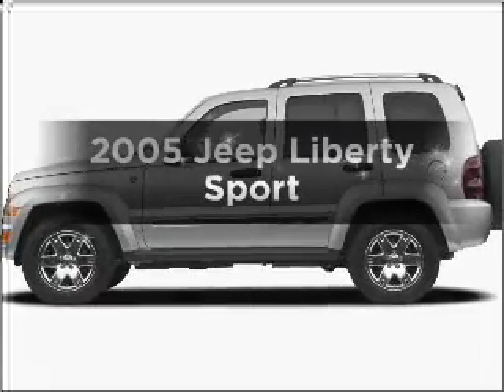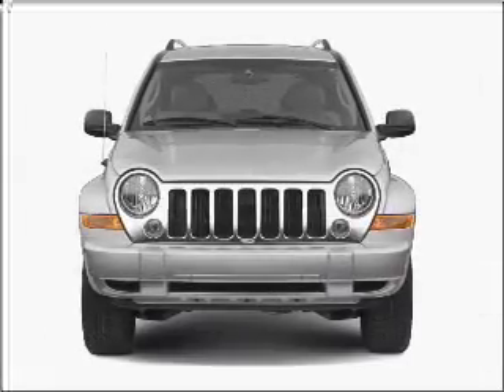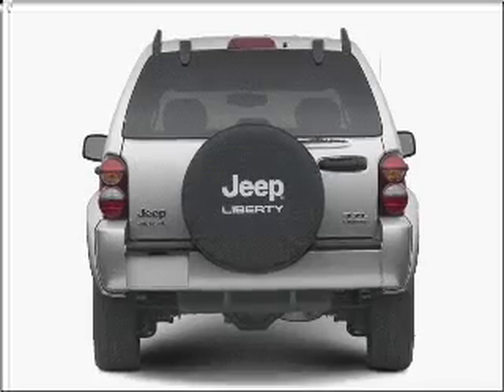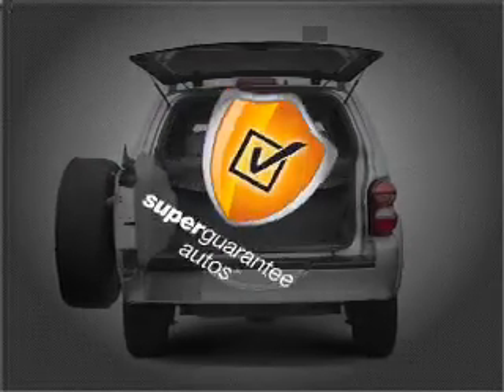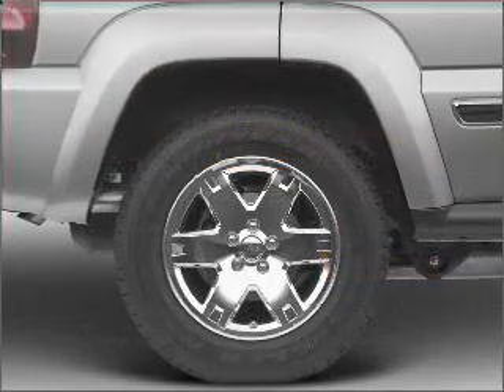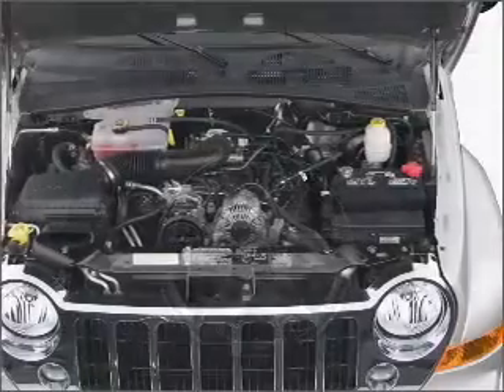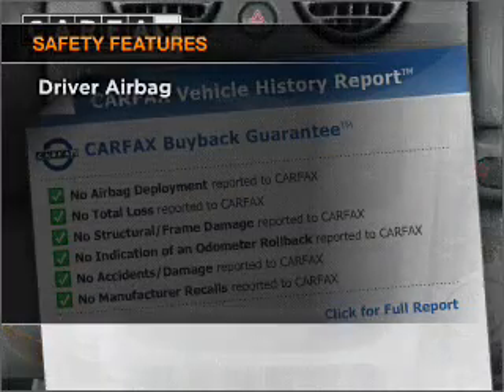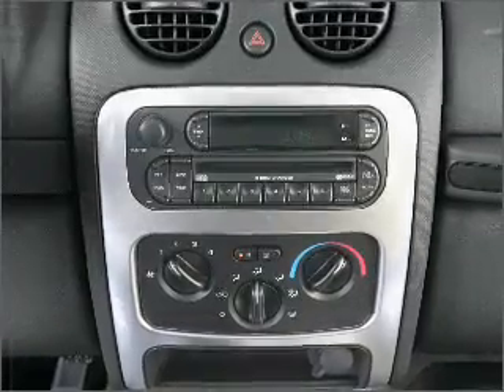2005 Jeep Liberty - Temple Hills MD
Year: 2005
Make: Jeep
Model: Liberty
Trim: Sport
Engine: 3.7 liter 6 cylinder 12 valve
Transmission: 5-Speed Automatic
Color: Bright Silver
Mileage: 59947
Address:
4533 St Barnabas Rd